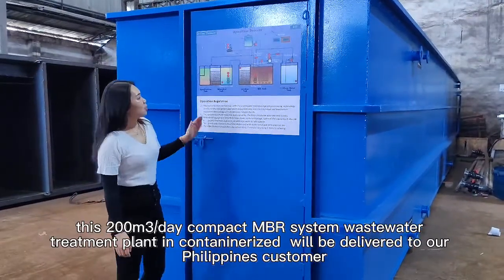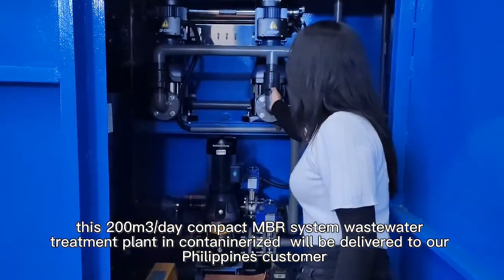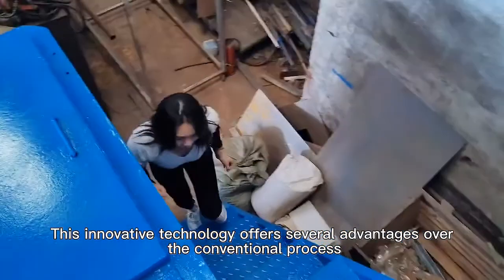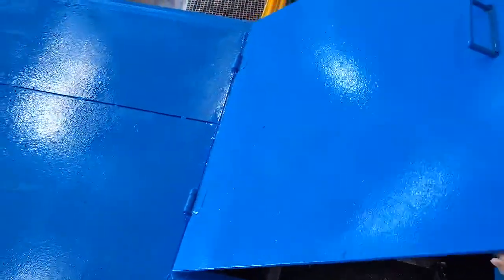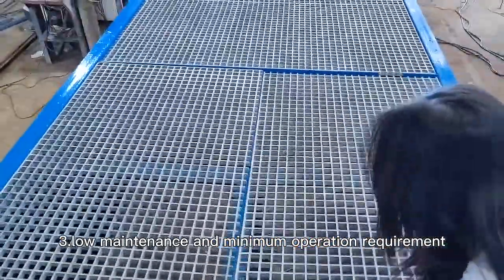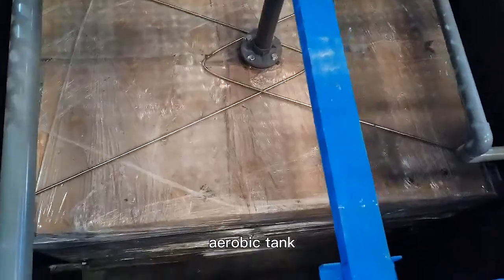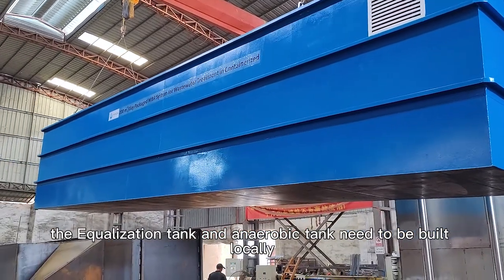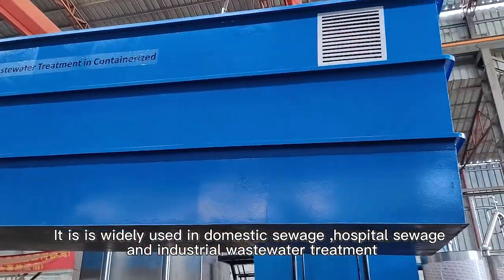200m3 per day Packaged MBR System for wastewater treatment in containerized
Hello everyone, this 200m3/day compact MBR system wastewater treatment plant in contaninerized  will be delivered to our  Philippines customer.
MBR system is a wastewater treatment process combining membrane filtration with biological treatment. This innovative technology offers several advantages over the conventional process.
1.compact design makes it need smaller footprint.
2.minimum construction work on site and and easy to install and  relocate it
3.low maintenance and minimum operation requirement
The MBR sytem plant mainly includes five units:
Equalization tank, anaerobic tank, aerobic tank, MBR tank and operator room.
If the treated water capacity is too large, the Equalization tank and anaerobic tank need to be built locally.
It is is widely used in domestic sewage ,hospital sewage and industrial wastewater treatment.